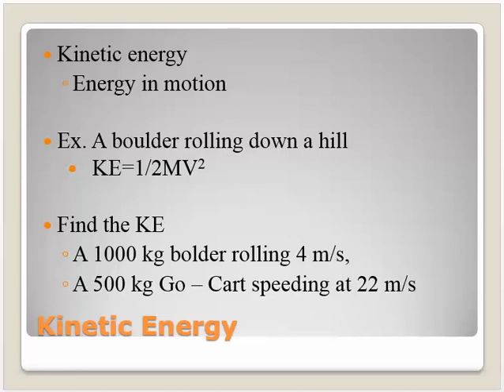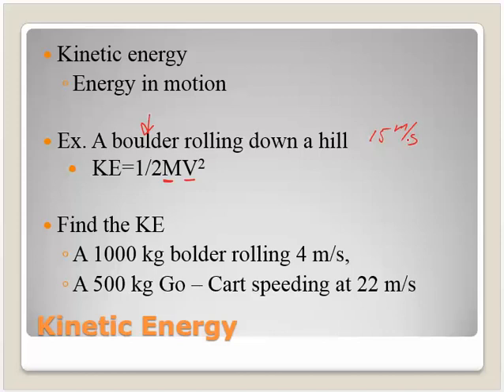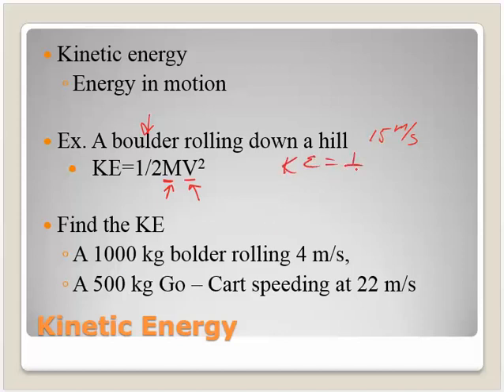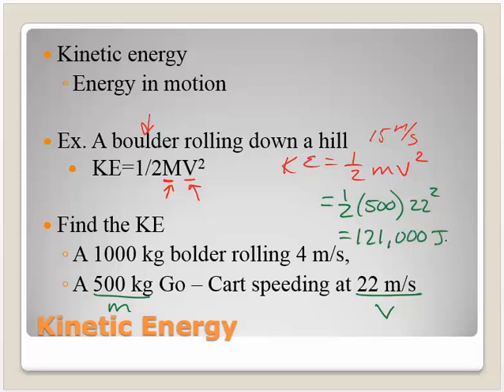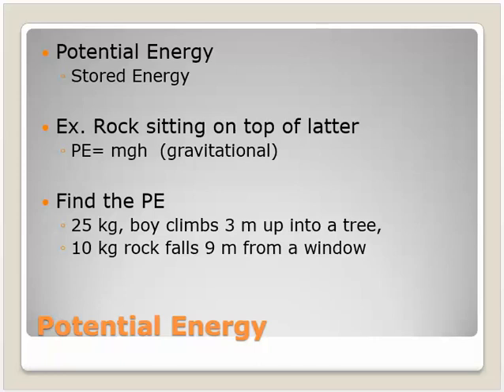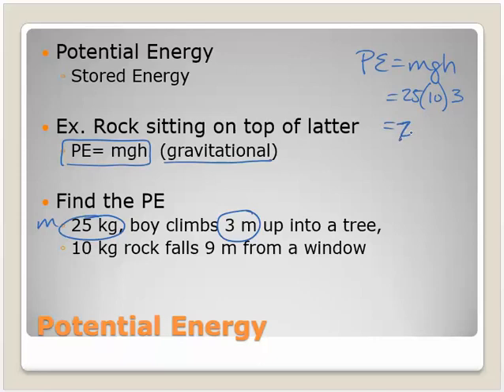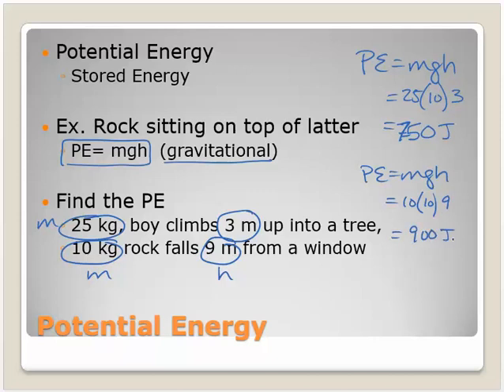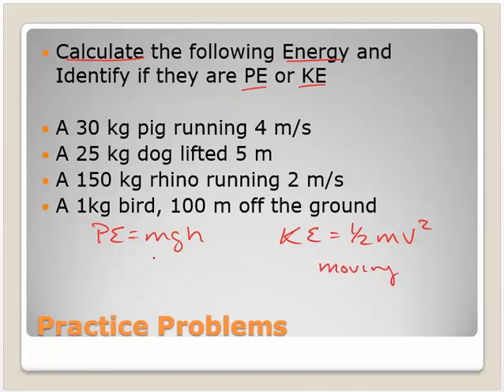ICP Day 24 Work KE and PE